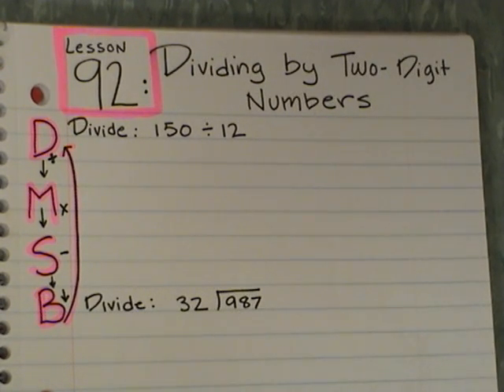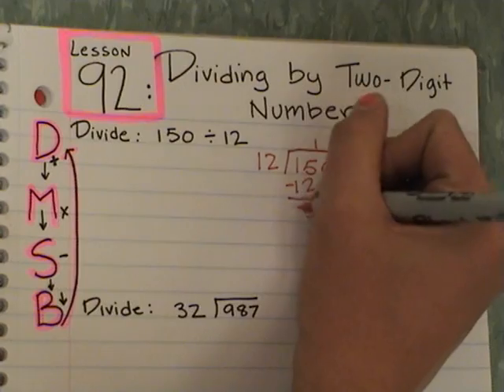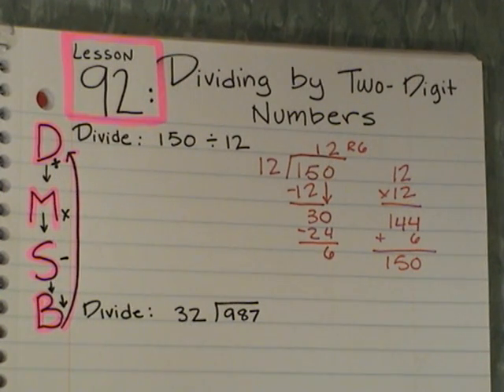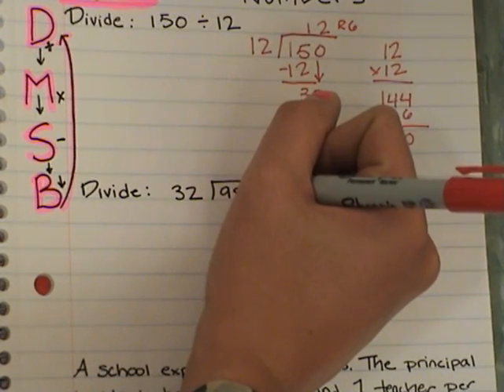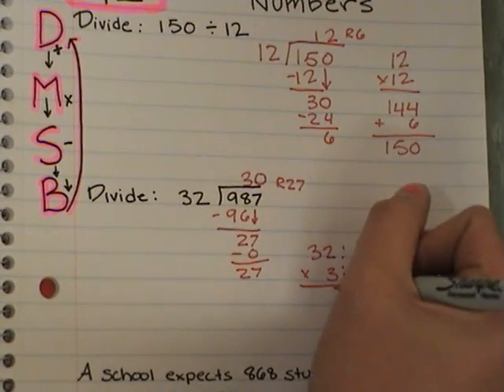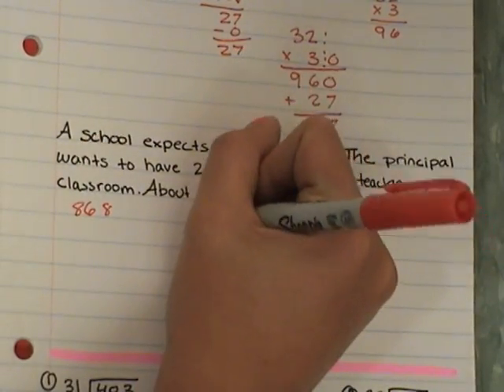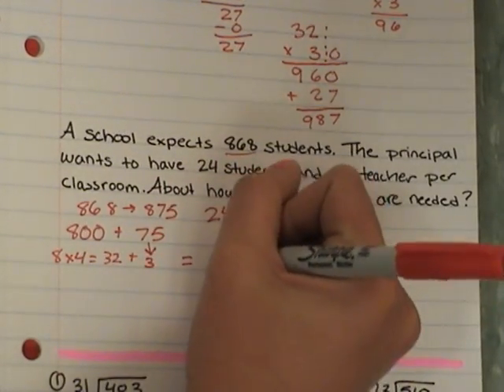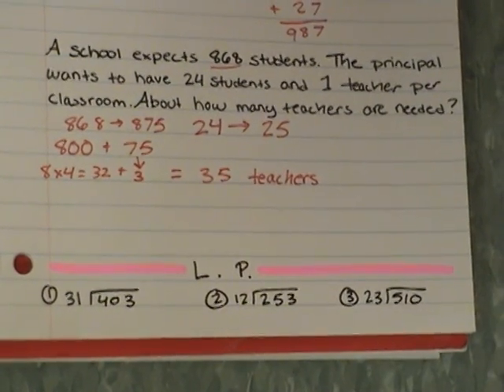Math 92: Dividing with Two-Digit Numbers